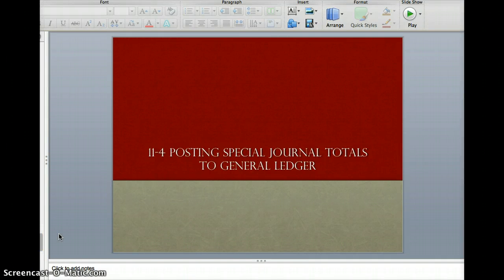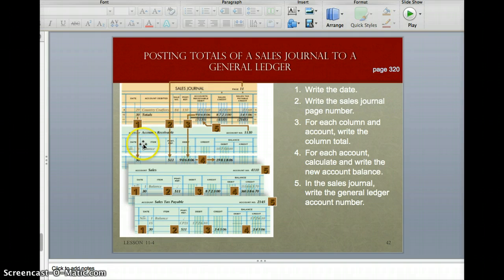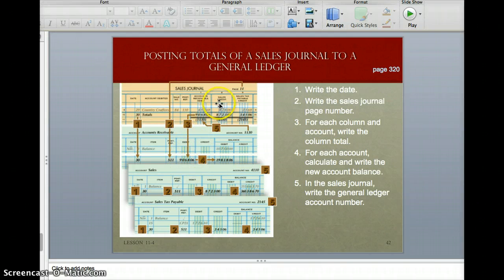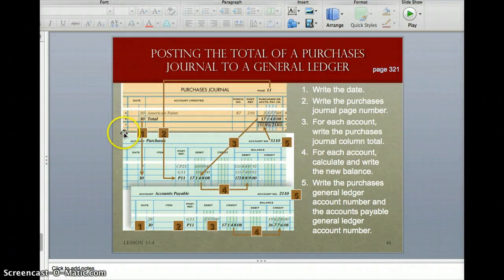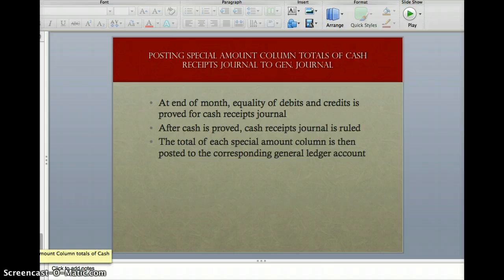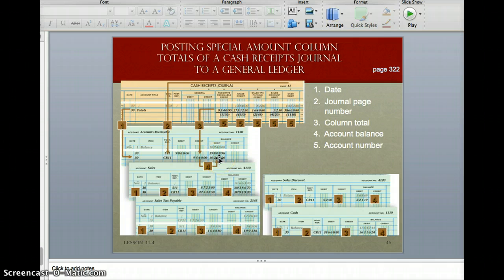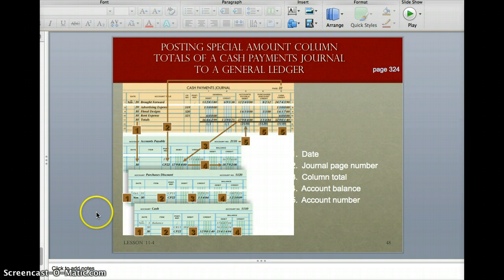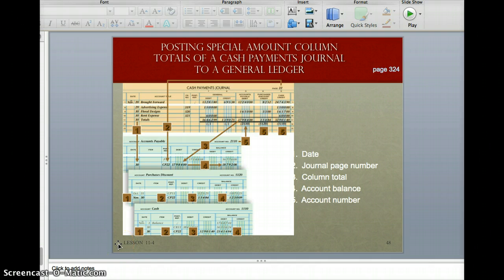11-4 Video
11-4 Video